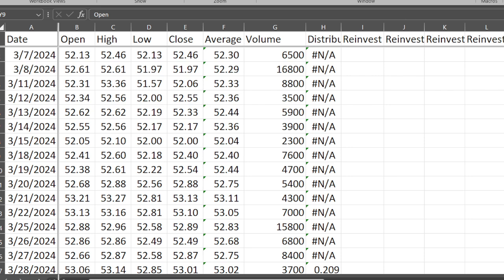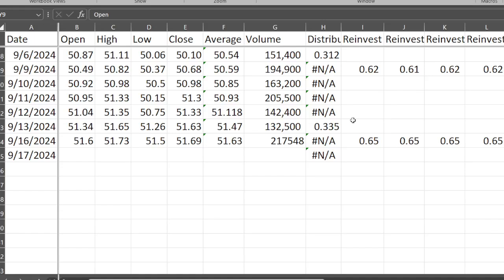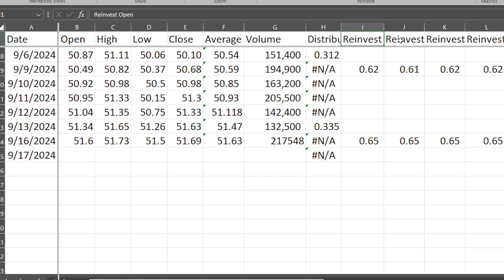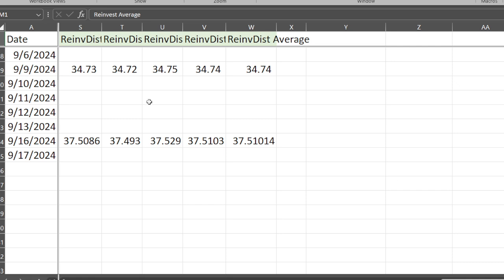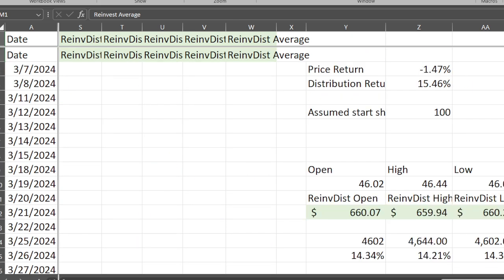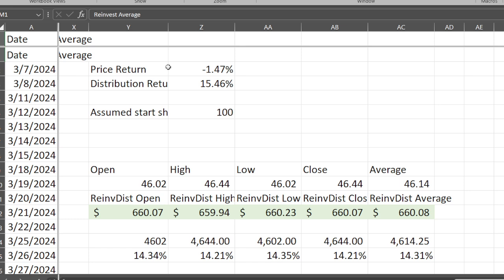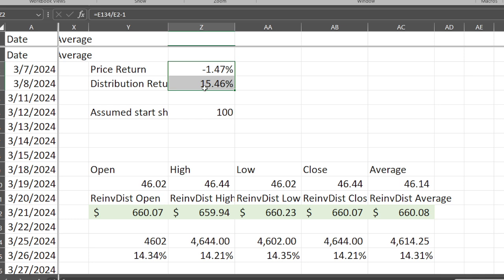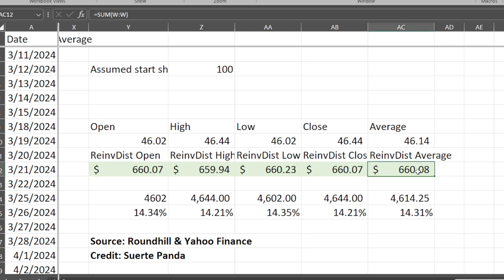What If You Bought 100 shares of Roundhill $XDTE And Reinvested Your Distributions?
EDIT: Sorry there was a spreadsheet error

The distribution return should be 11.84% for a total return of 10.37% without reinvestment

The returns with reinvestment are depending on price purchased

Open $5,213 or 12.66%
High $5,246 or 12.58%
Low $5,213 or 12.67%
Close $5,246 or 12.58%
Average $5,229 or 12.62%

Hey Youtube!

“Billionaire” youtubers and other social media like to peddle their financial influence by flaunting their wealth for all to see.

But what about the average joe or the average jane?

What if they put their hard earned money into the $XDTE ETF with a modest amount?